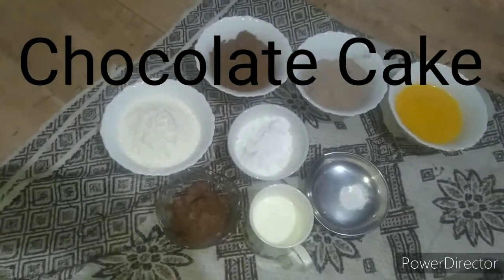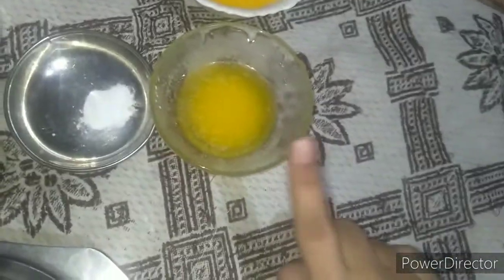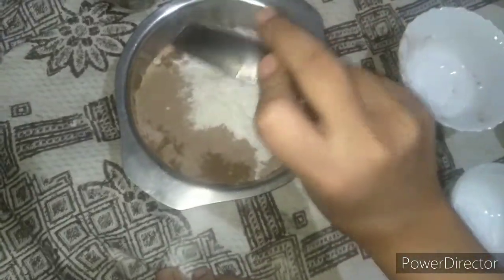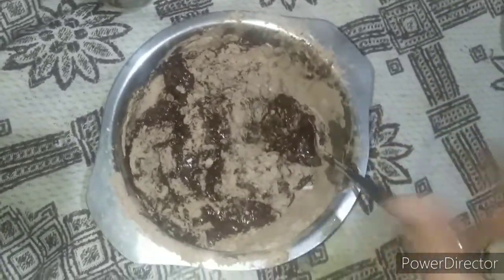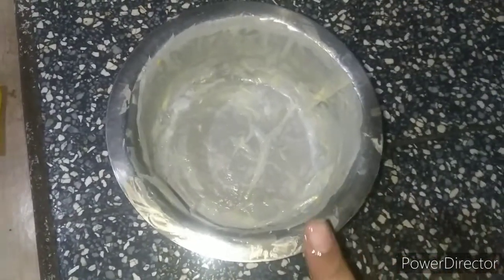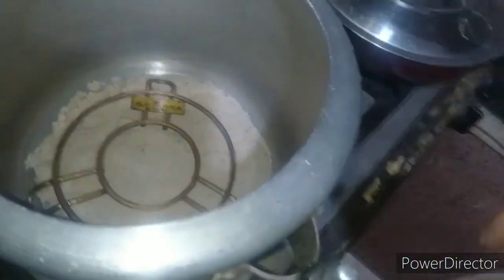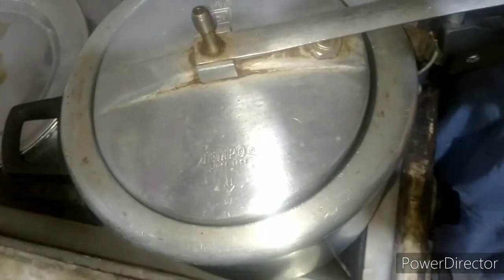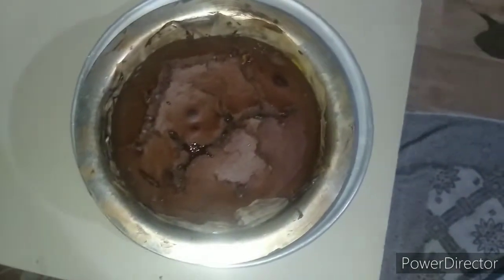Chocolate Lava cake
I'm on Instagram as @l_rassawala. Install the app to follow my photos and videos.